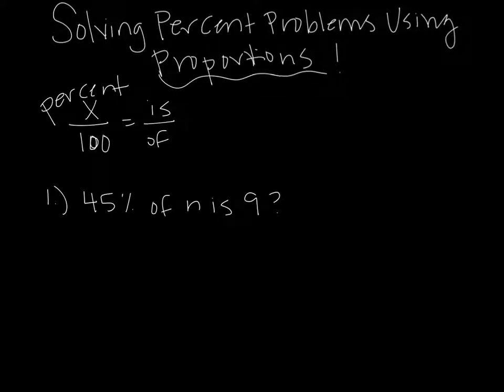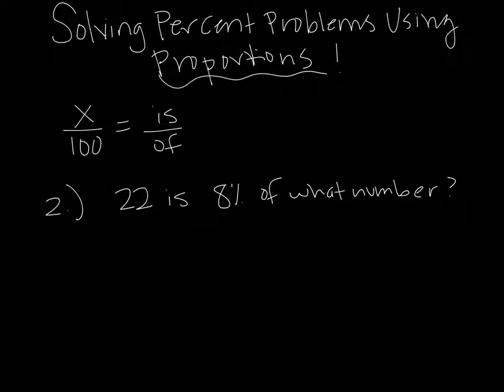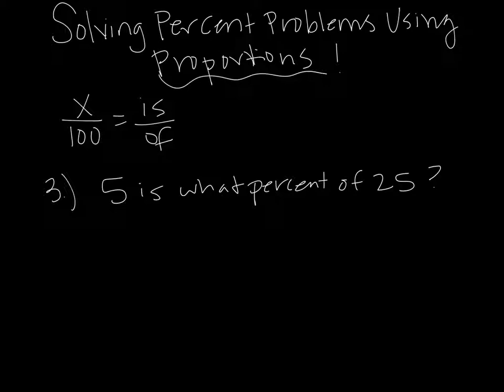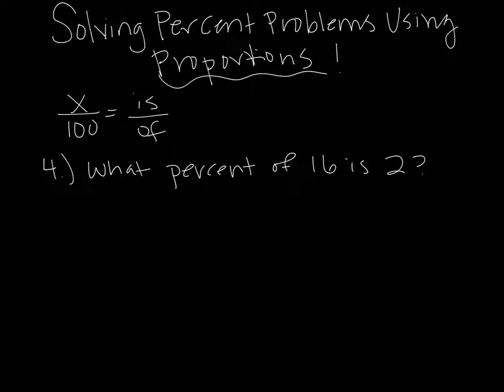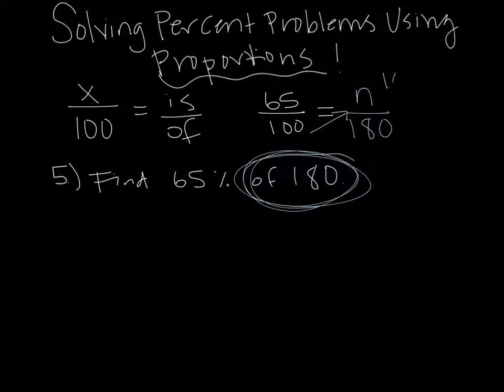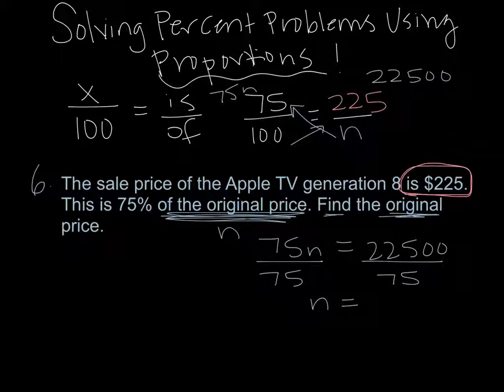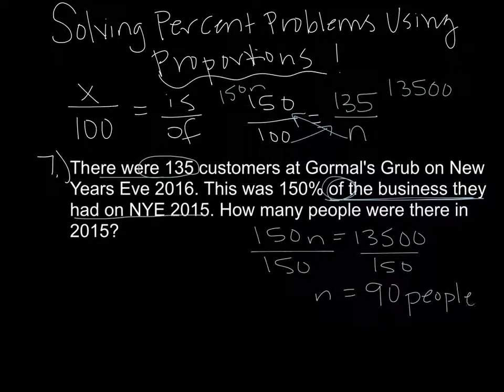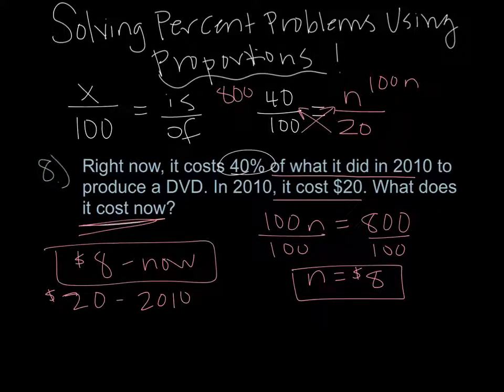solving percent problems using proportions